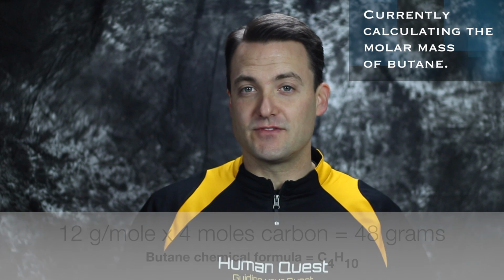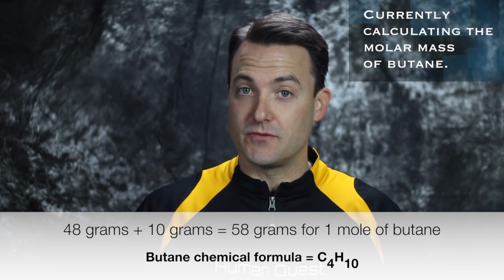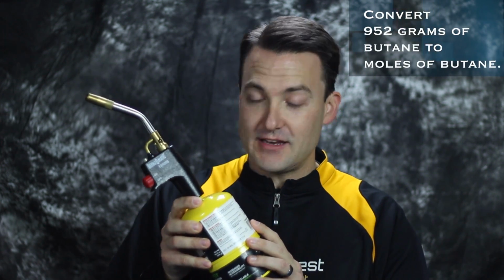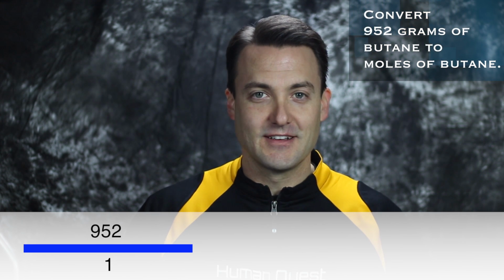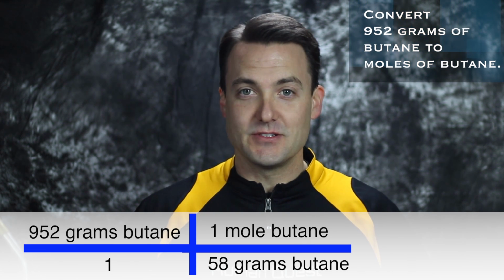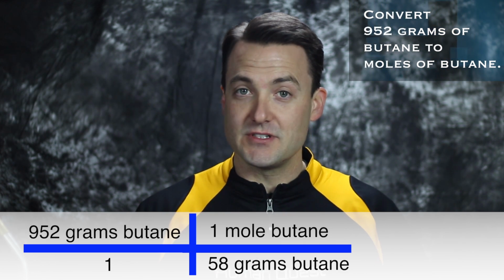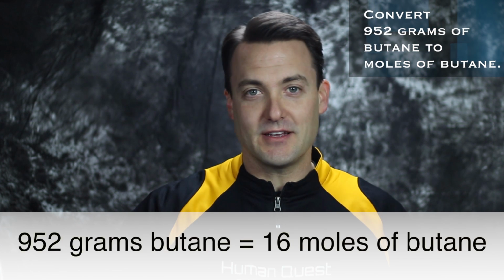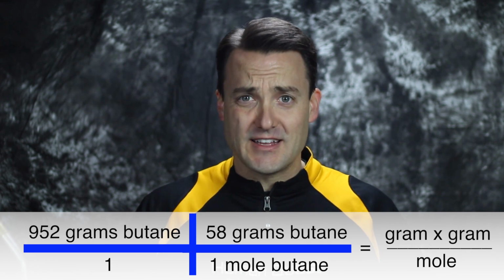Grams to moles stoichiometry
Creighton Anderson - How do you convert from grams to moles? Why use dimensional analysis? Extra practice problems at the end of the video.  Also shows how to find molar mass. I sincerely hope this video helps you become more confident in your chemistry calculations.